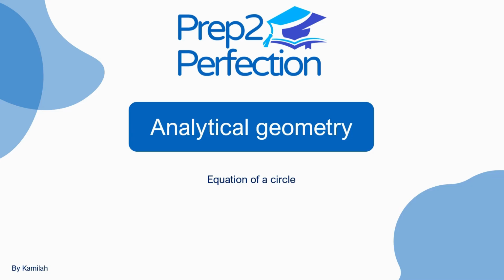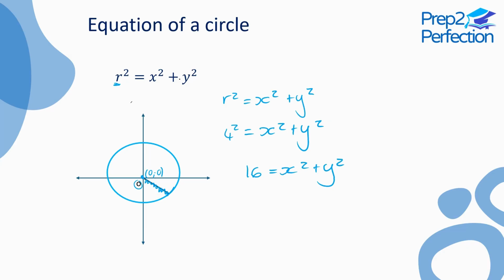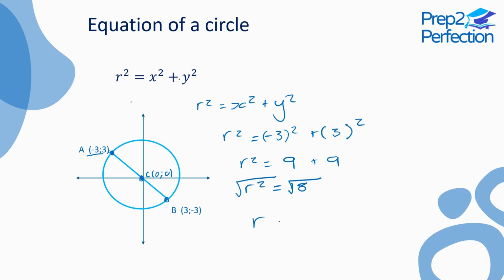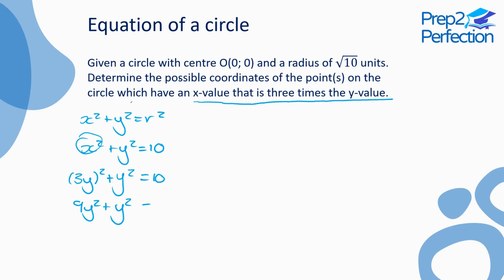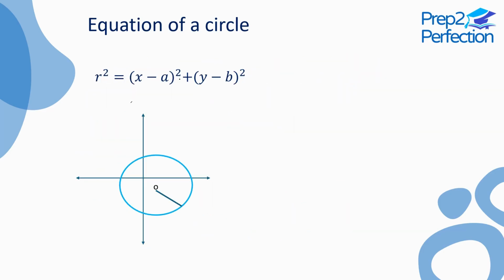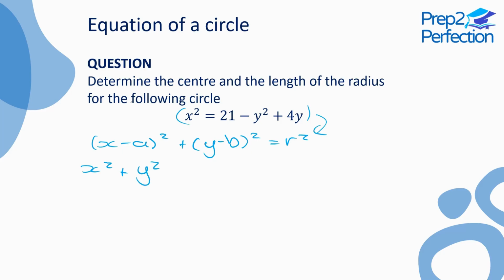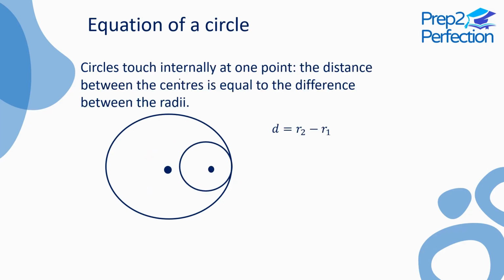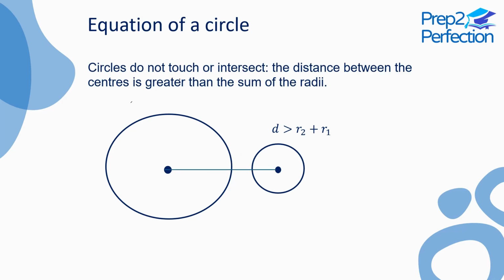Grade 12 Maths Analytical Geometry Equation of a Circle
Struggling with Analytical Geometry ? 🤯 In this lesson, we break down the Equation of a Circle step by step so you can master this key topic for your exams.

We’ll cover:
✅ The standard form of the circle equation
✅ How to find the center and radius
✅ Converting between general form and standard form

Perfect for Grade 12 learners preparing for tests, prelims, and finals — whether you’re revising or learning it for the first time.